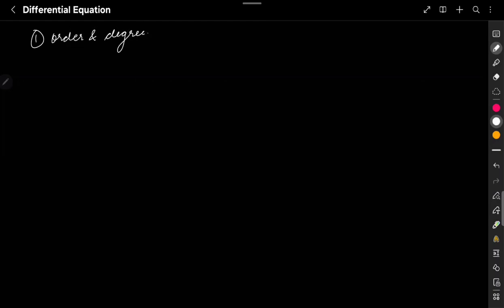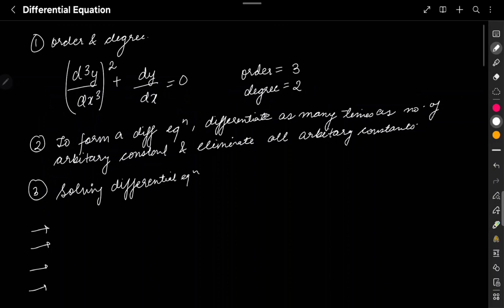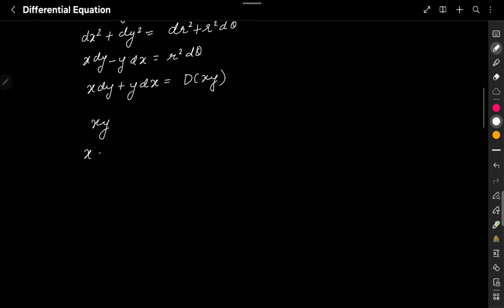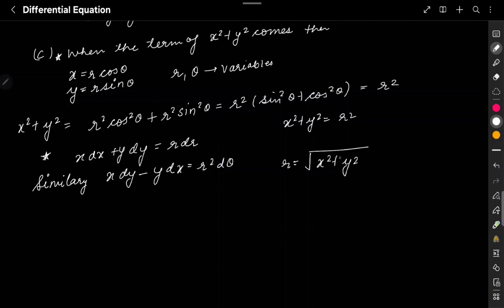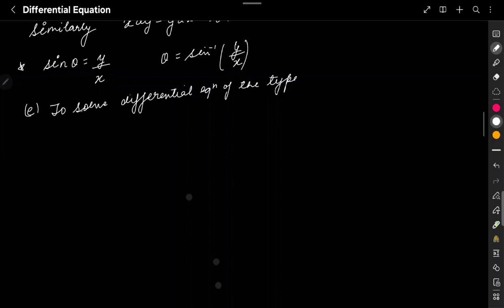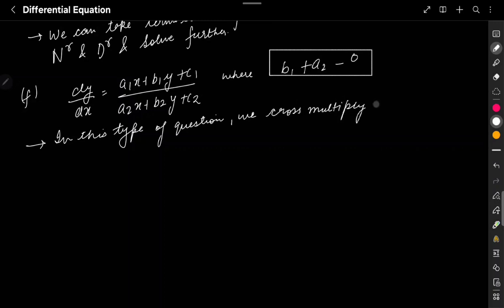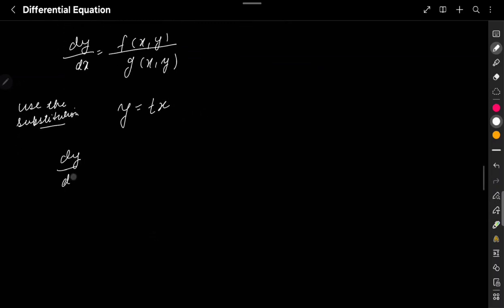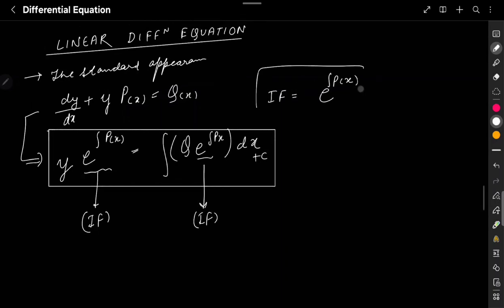Differential Equation |Jee Mains 2026 |Jee Advance